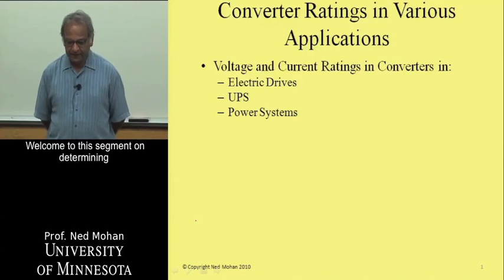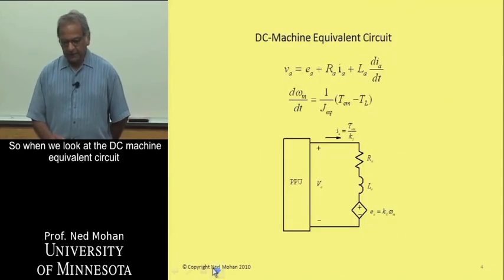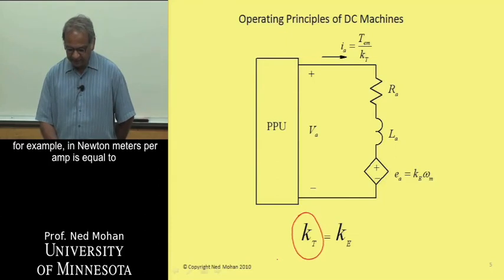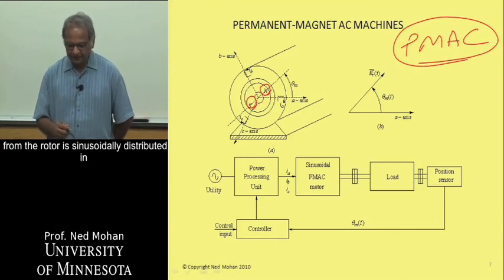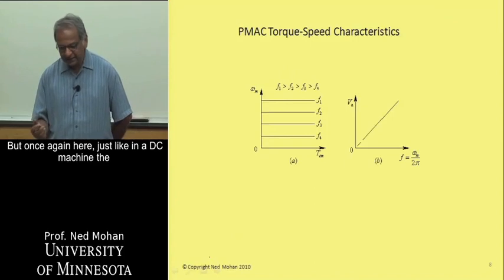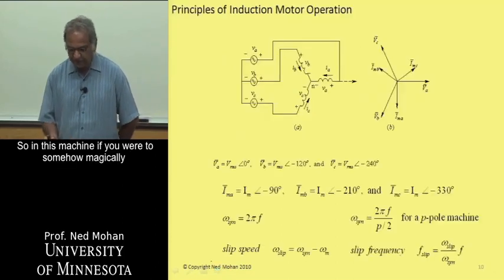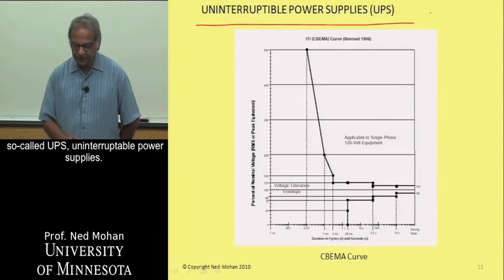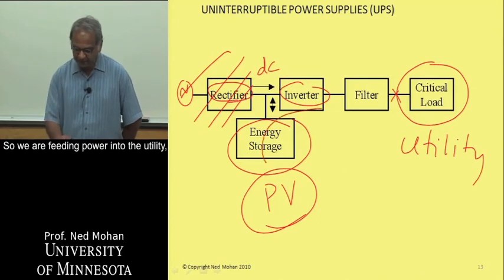PowerElectronics Module24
Converter Ratings in Various Applications